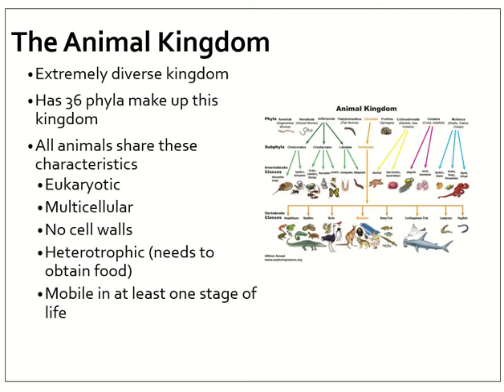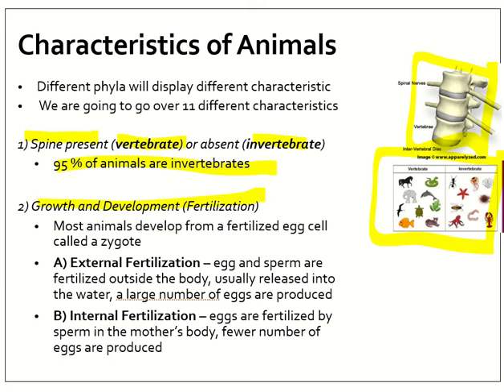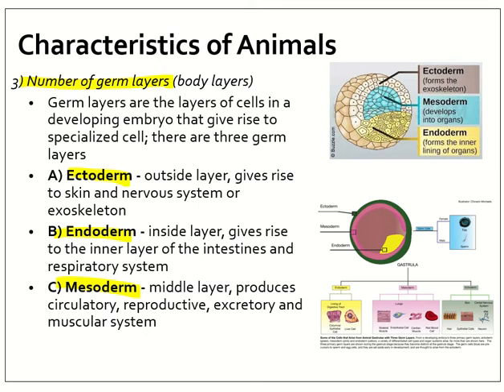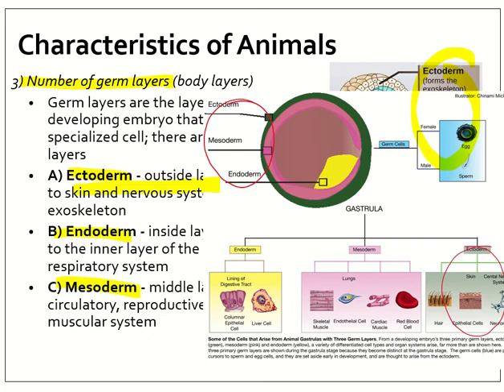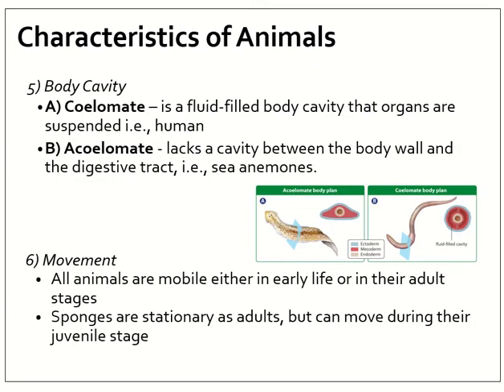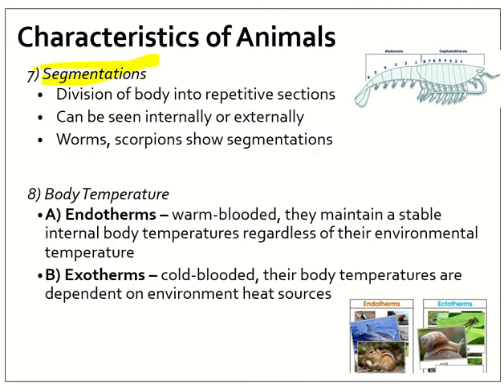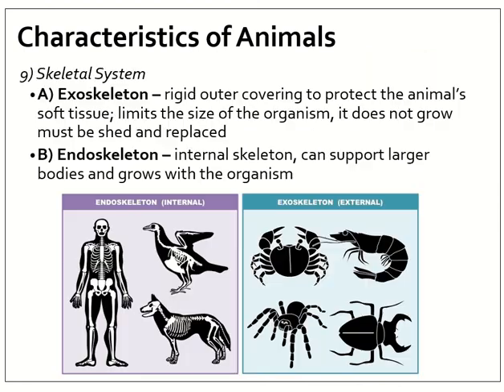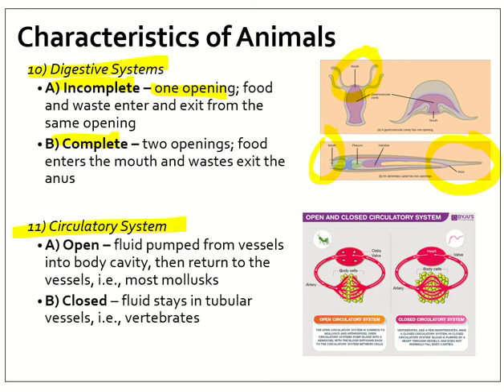Lesson 7 Animal Characteristics